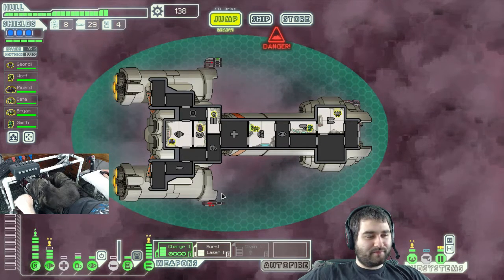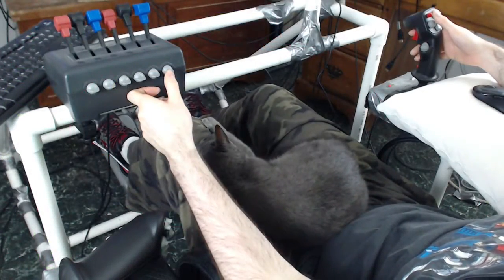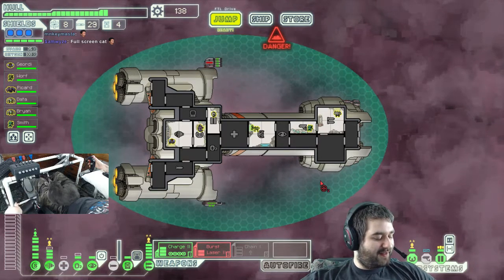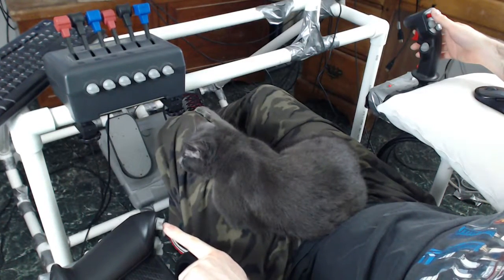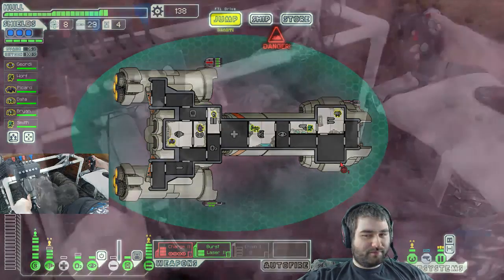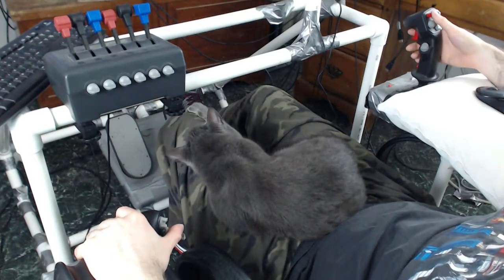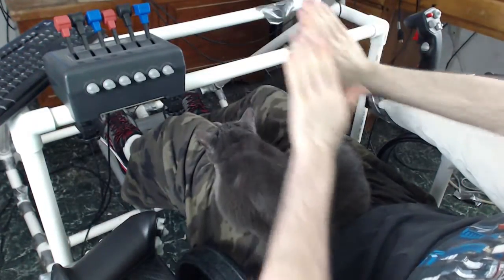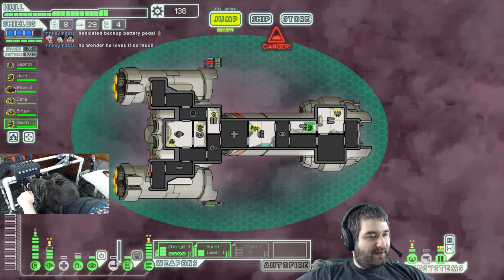FTL Cockpit Controls Explained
i explain what all the buttons do for FTL play, streamed live